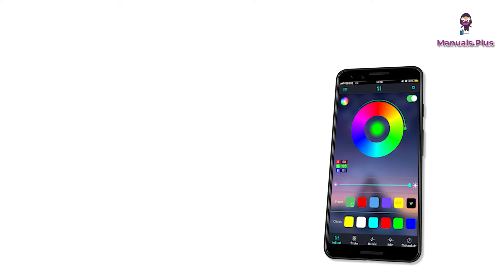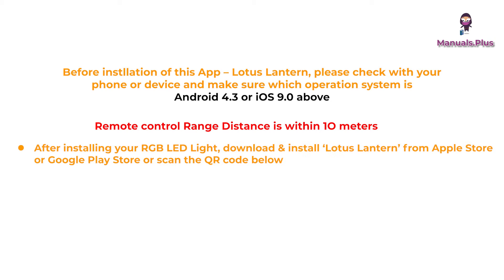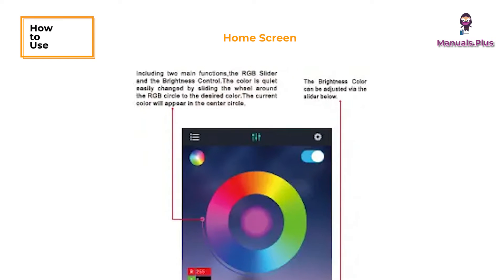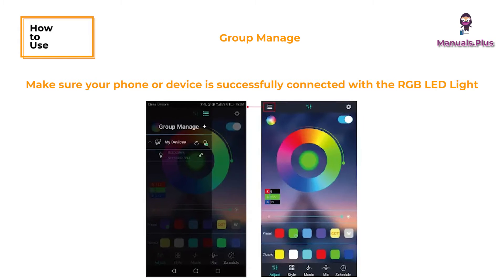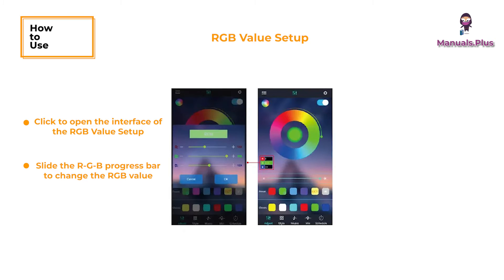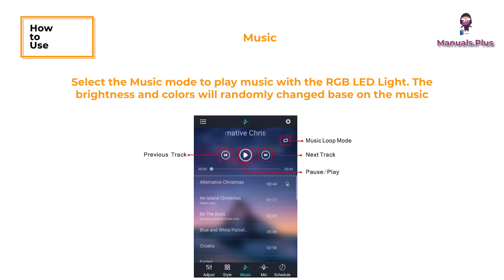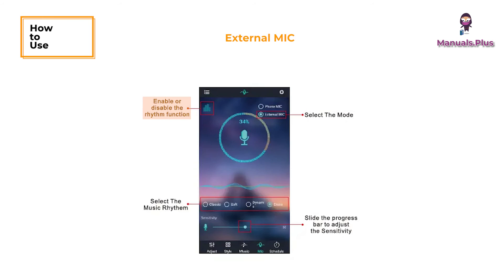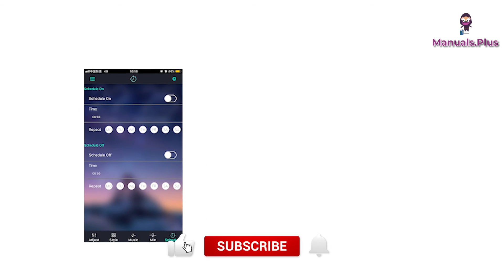Lotus Lantern App User Guide: How to Control RGB LED Light Features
In this video, we will walk you through the features of the Lotus Lantern App, which allows you to control your RGB LED light settings with ease. From managing color selection to setting up custom color sequences, this user guide covers everything you need to know to enhance your lighting experience. Learn how to use the shake feature for random color selection, modify pin sequences, adjust RGB values, explore different lighting styles, and even sync your lights with music. Watch the video to unlock the full potential of your Lotus Lantern App!